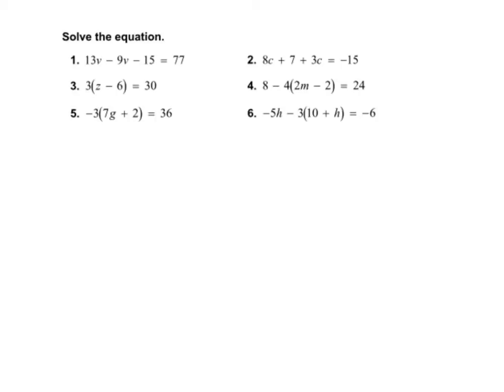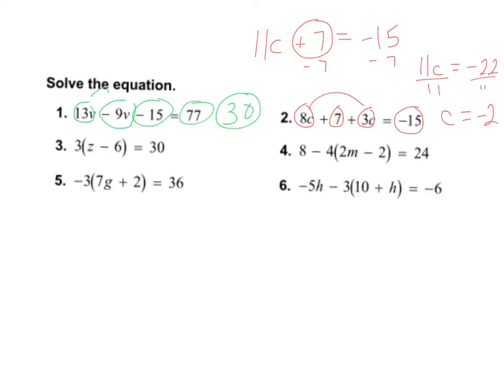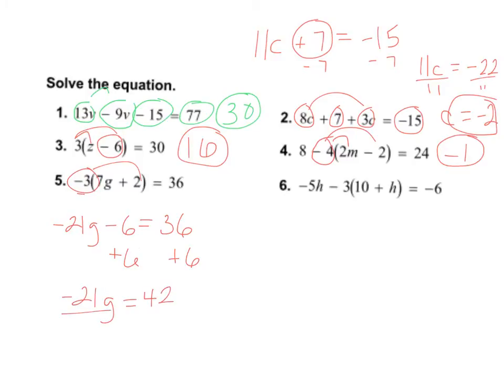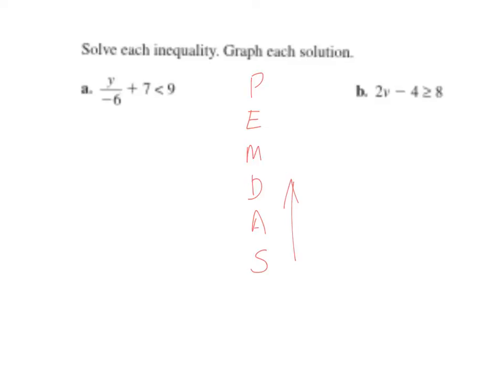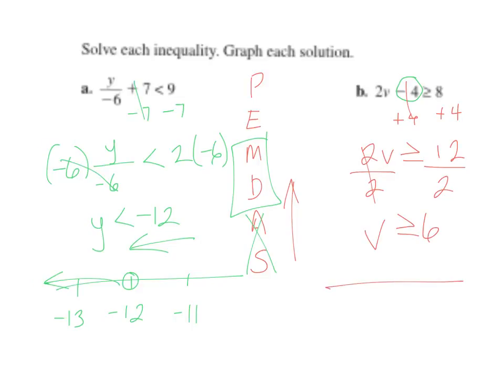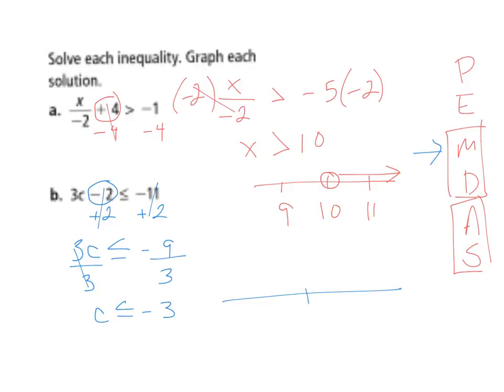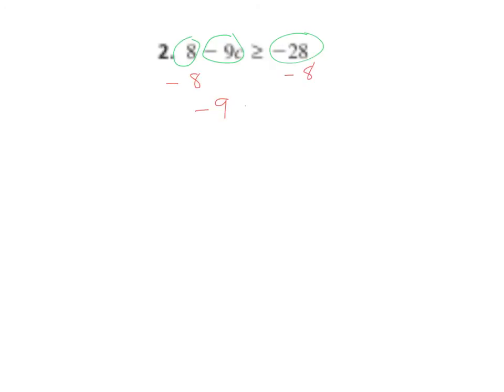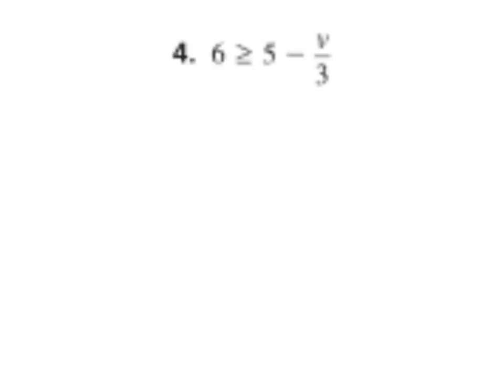Alg 2.4 lesson